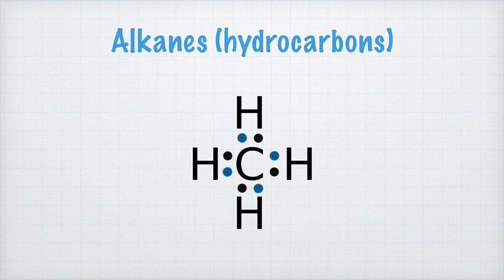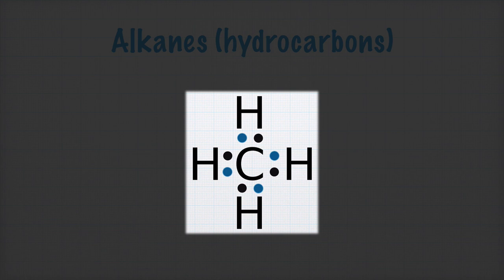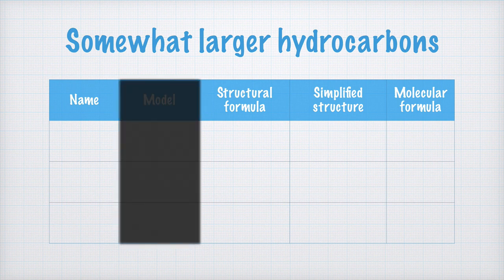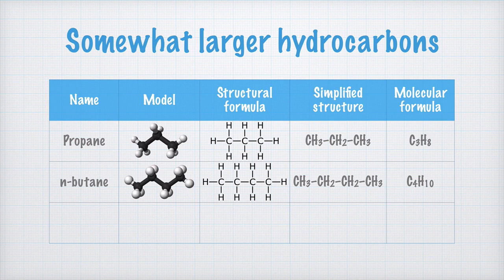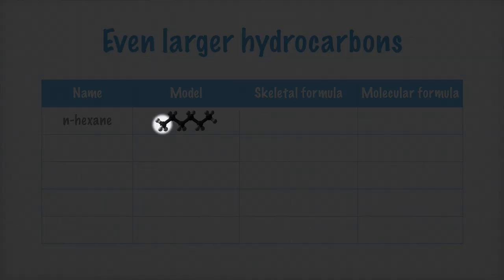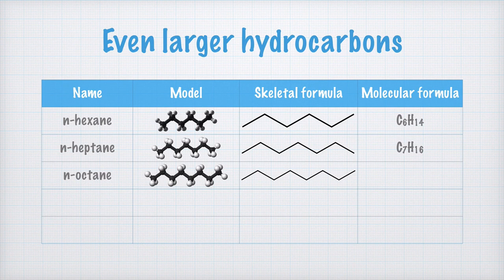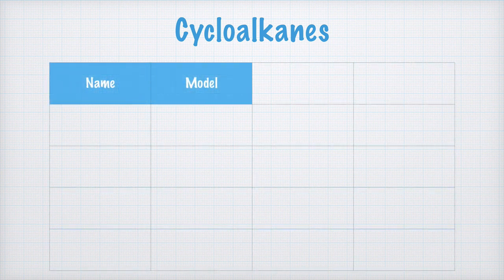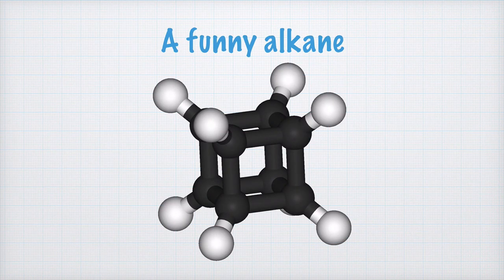Alkanes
Image sources:
• Model of methane – By Benjah-bmm27 / Public domain
• Model of ethane – By Benjah-bmm27 / Public domain
• Model of propane – By Benjah-bmm27 / Public domain
• Model of n-butane – By Ben Mills and Jynto / Public domain
• Model of n-pentane – By Ben Mills and Jynto / Public domain
• Model of n-hexane – By Benjah-bmm27 / Public domain
• Model of n-heptan – By Ben Mills and Jynto / Public domain
• Model of n-octane – By Ben Mills and Jynto / Public domain
• Model of n-nonane – By Ben Mills and Jynto / Public domain
• Model of n-decane – By Ben Mills and Jynto / Public domain
• Model of cyclopropane – Public domain
• Model of cyclobutane – By Benjah-bmm27 / Public domain
• Model of cyclopentane – By Jynto / CC0
• Model of cyclohexane – Public domain
• Model of cubane – By Benjah-bmm27 / Public domain